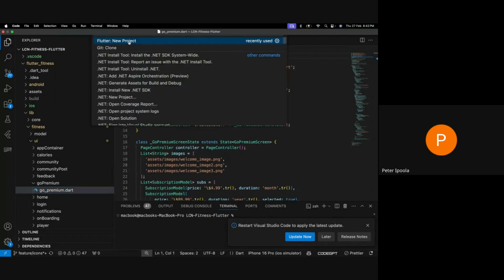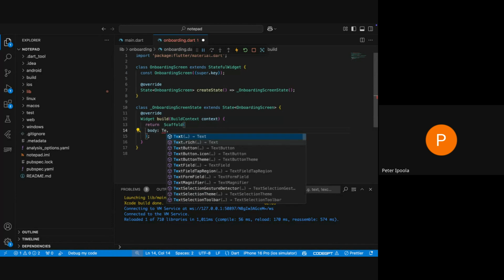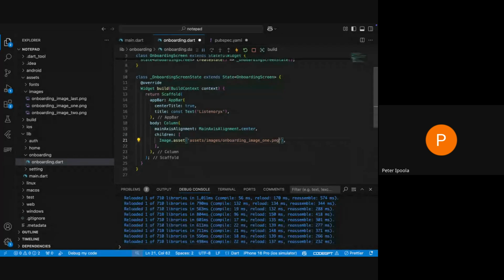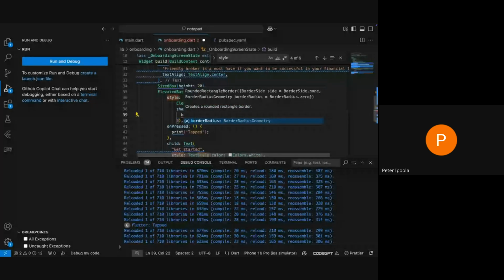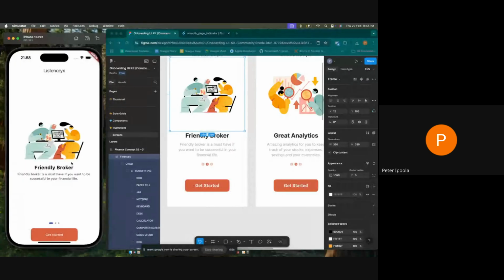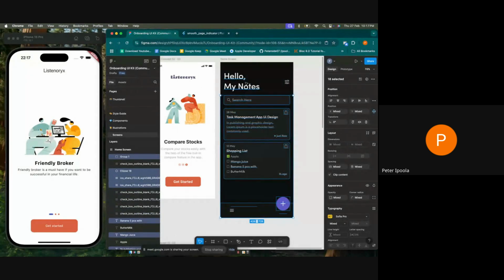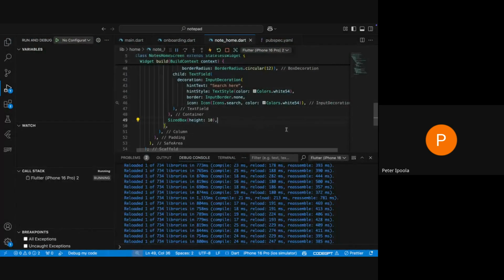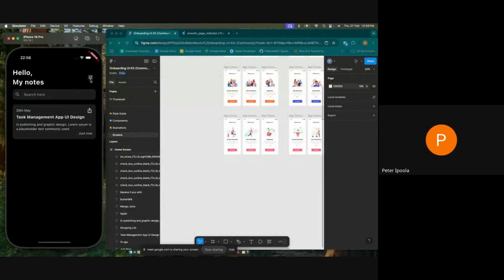Implementation of UI Design - Dive Africa TechStars1.5 Mobile Engr Class